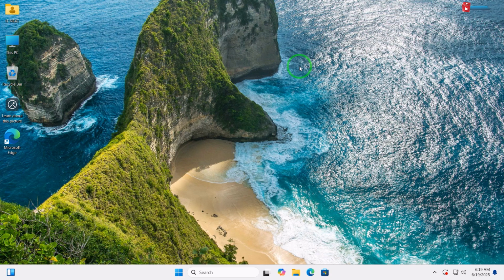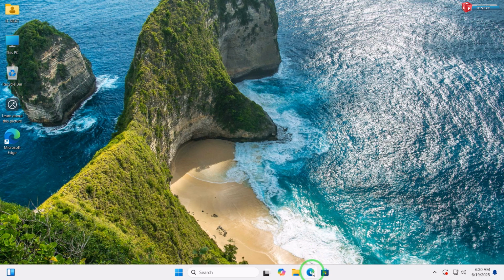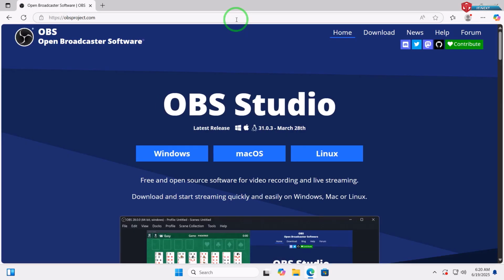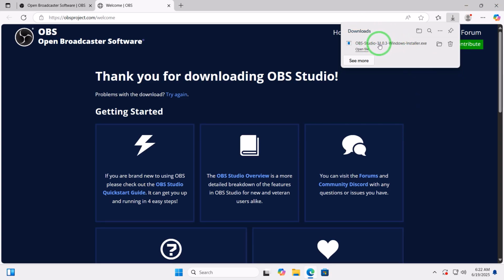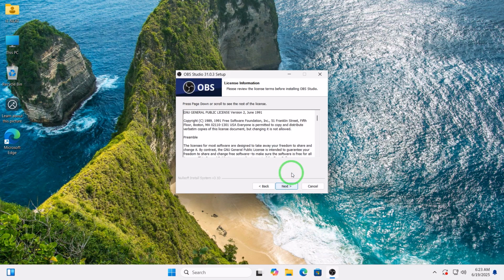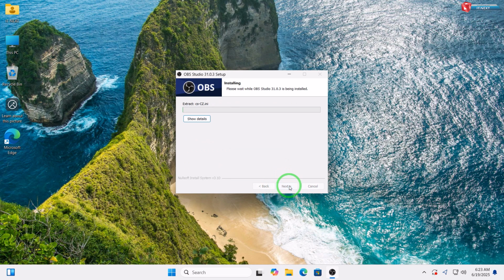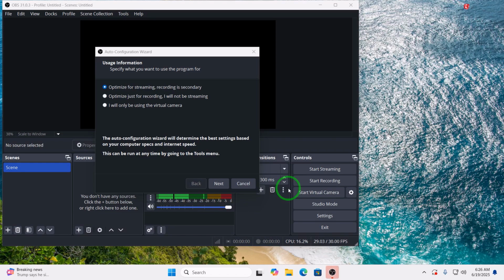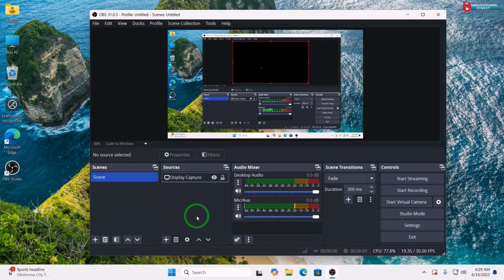How to Install OBS Studio on Windows 11 in 2025 Step-by-Step Tutorial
Want to record or stream on your Windows 11 PC? In this video, I’ll show you how to download and install OBS Studio on Windows 11 in 2025, step-by-step. Whether you're a gamer, teacher, content creator, or live streamer — OBS is the ultimate tool for screen recording and broadcasting.

✅ Works on laptops and desktops
✅ Covers official OBS installation and first-time setup
📢 Drop a comment if you need help!